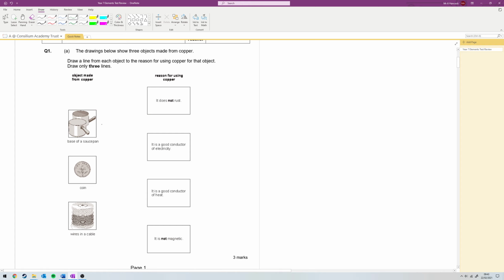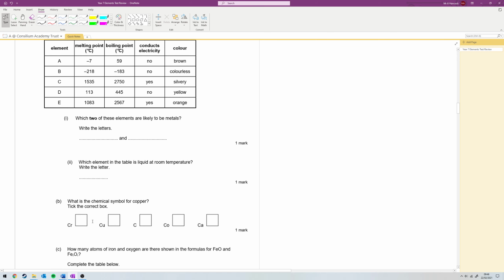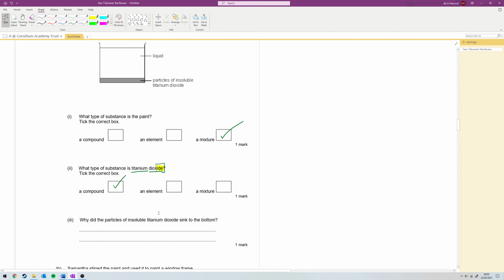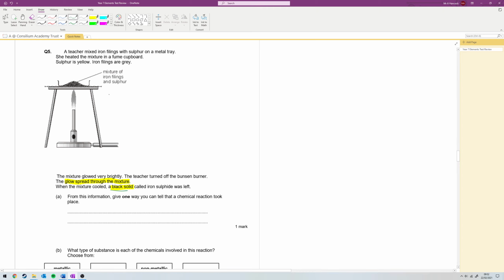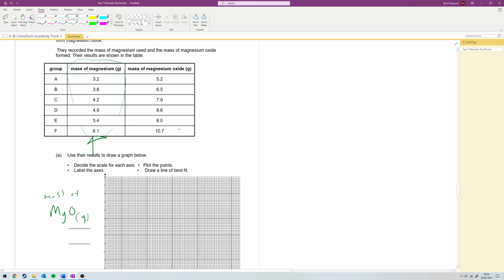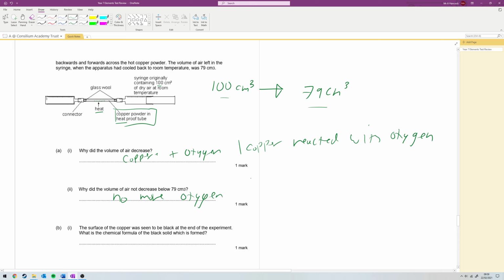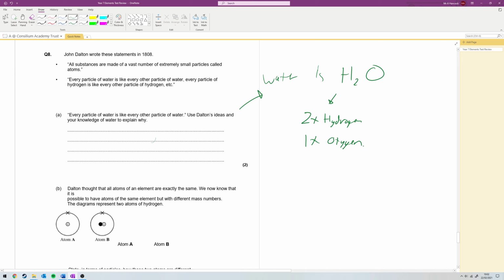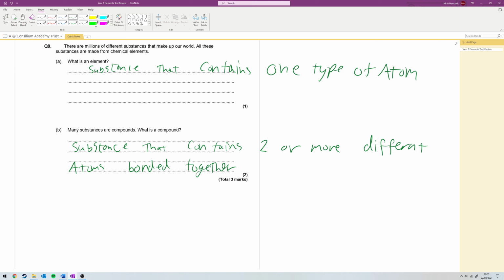Elements test review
00:00 Question 1
01:59 Question 2
03:25 Question 3
05:58 Question 4
08:58 Question 5
11:35 Question 6 SKIPPED
13:10 Question 7
17:40 Question 8
20:55 Question 9